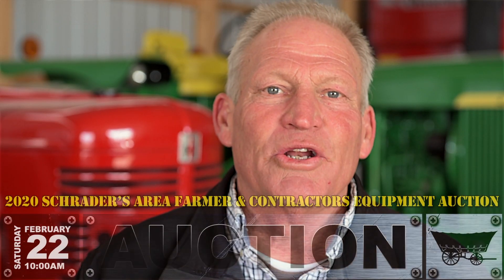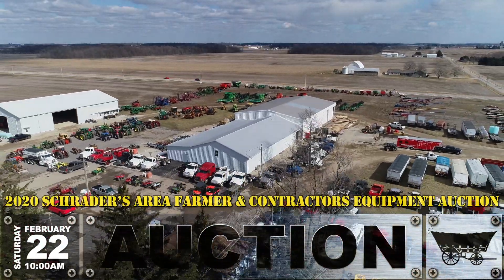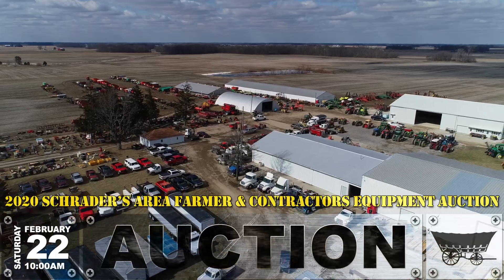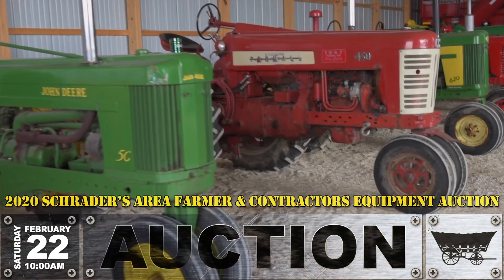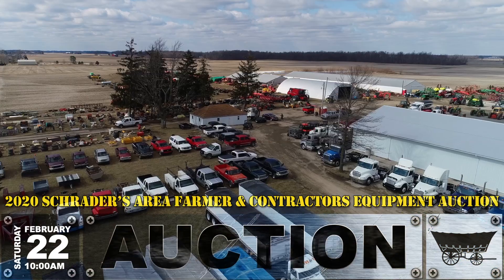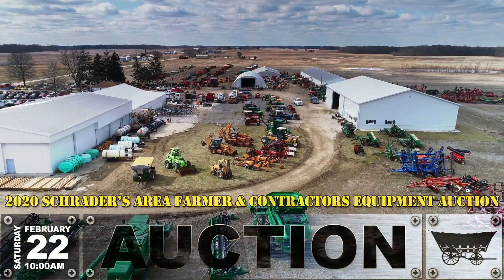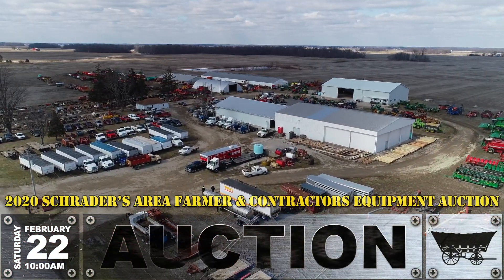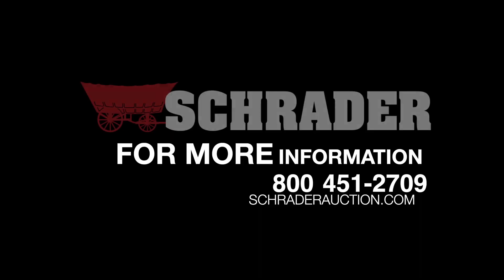Large Area Farmers and Contractors sale this Saturday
Large Area Farmers and Contractors sale this Saturday starting at 10am.  Check out the video for updates to the over 1400 items.  Online bidding is available!